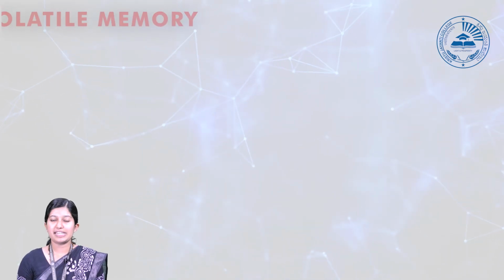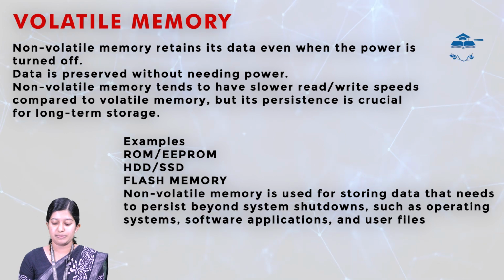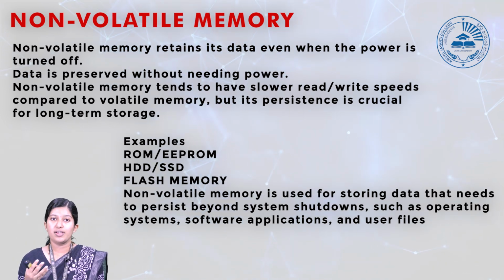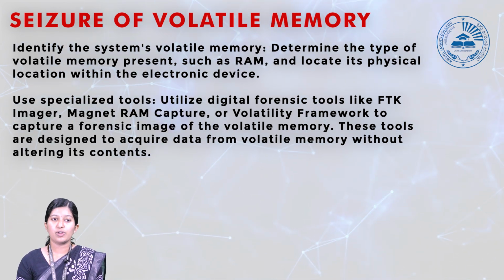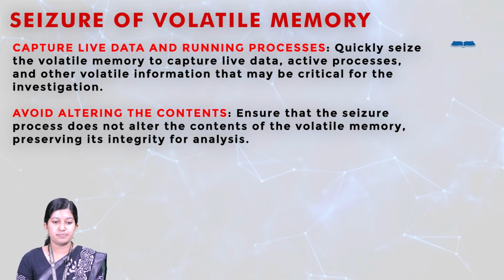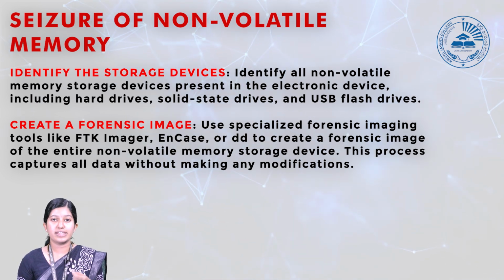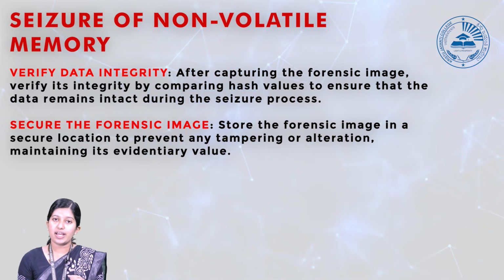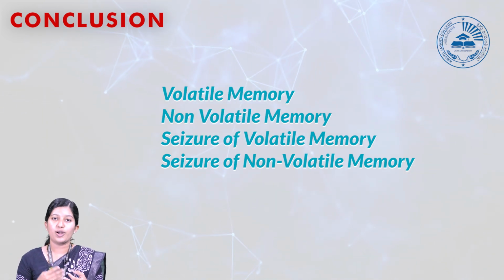Volatile and non volatile memory - Ms.Nivya George